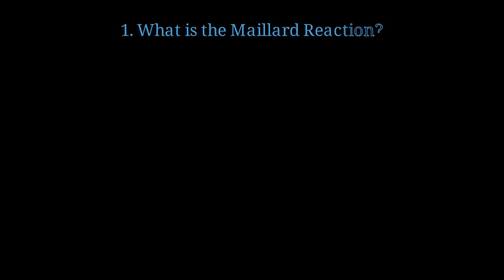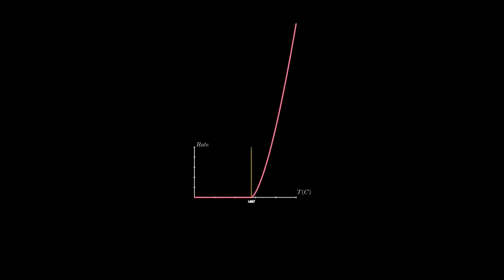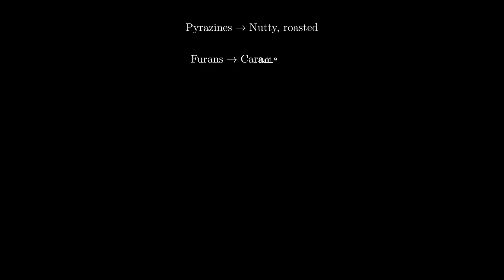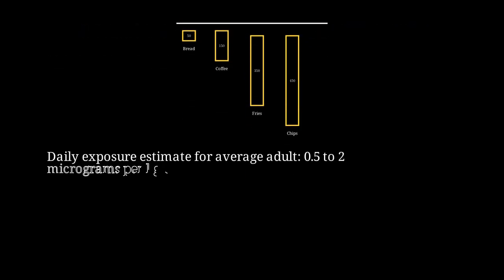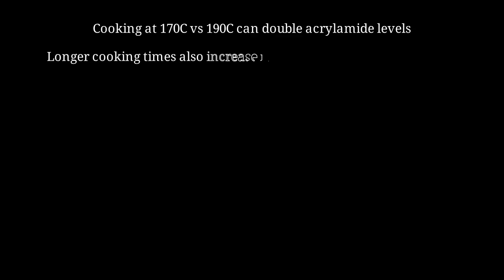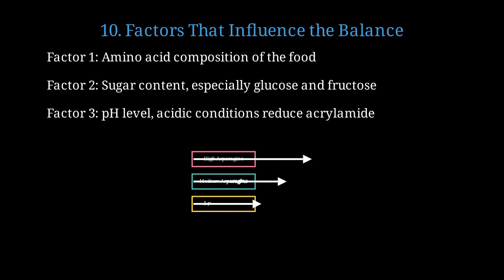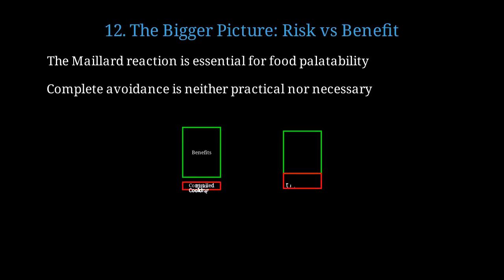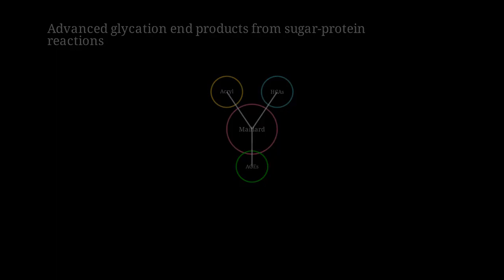Why Does Tasty Food Have a Hidden Danger?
The Maillard reaction explains how heat transforms sugars and amino acids into rich flavors but also forms acrylamide and other hazardous compounds. Understanding its chemistry enables safer, tastier cooking through temperature control, pH adjustment, and ingredient management. Why does the same reaction that gives us the golden crust on bread and the aroma of coffee also create molecules that may harm our health? This episode, “Maillard Reaction and Its Health Impacts,” explores the double life of one of the most important reactions in cooking. We break down how amino acids and sugars, heated above roughly baking and frying temperatures, rearrange into hundreds of flavor and color compounds that define roasted, baked, and grilled foods — and at the same time produce substances like acrylamide, HCAs, PAHs, and AGEs that are linked to cancer risk, inflammation, and aging. You will see how the Maillard reaction actually works at the molecular level, why boiling never browns food, how asparagine and sugars generate acrylamide, and what real measurements in bread, fries, chips, and coffee look like. Most importantly, we focus on practical strategies: adjusting temperature, time, pH, and preparation methods to keep the flavor while reducing the toxic byproducts. The goal is not to fear browning, but to understand and control it — turning kitchen chemistry into informed, healthy cooking.

What the Maillard reaction is and why it transforms color, aroma, and taste
Why browning requires higher temperatures and why boiling water never browns food
How Schiff base formation, Amadori rearrangement, and melanoidins create the brown crust
Which flavor molecules (pyrazines, furans, sulfur compounds) give roasted and grilled foods their characteristic aromas
How acrylamide forms from asparagine and sugars, and which foods contain the highest levels
How cooking temperature, time, sugar content, amino acid profile, and pH affect acrylamide formation
Simple mitigation strategies at home: soaking potatoes, avoiding overbrowning, adjusting temperature, and using mild acidity
What other heat-derived byproducts (HCAs, PAHs, AGEs) are and why they matter for long-term health
How to balance flavor and safety instead of eliminating the Maillard reaction altogether

🕒 Timestamps:
00:00 — Introduction and definition of the Maillard reaction
01:05 — Temperature dependence and why boiling doesn’t brown food
02:20 — Stages: Schiff base, Amadori rearrangement, and melanoidins
03:40 — Flavor molecules and aromatic profiles
04:40 — Acrylamide formation and health data
06:00 — Factors influencing toxicity and mitigation strategies
07:20 — Additional byproducts: HCAs, PAHs, and AGEs
08:20 — Risk–benefit summary and cooking optimization